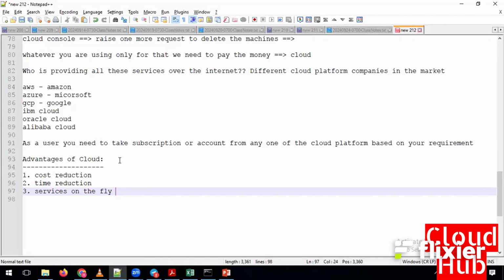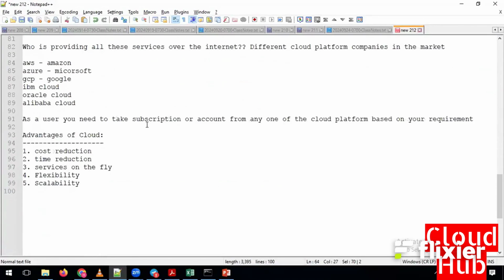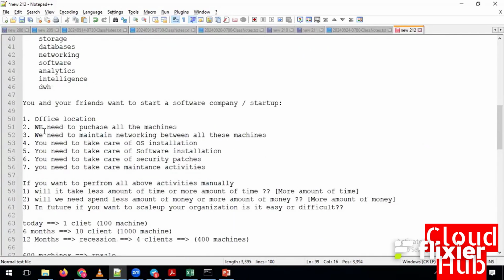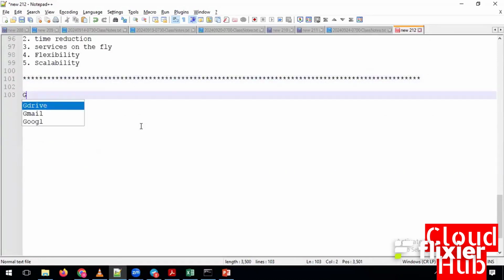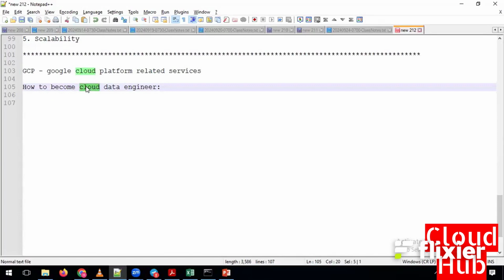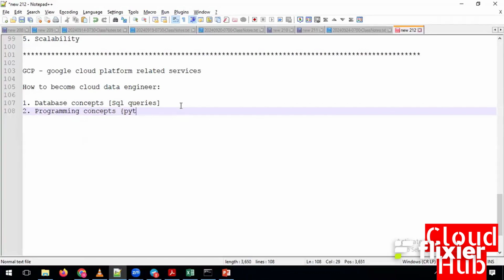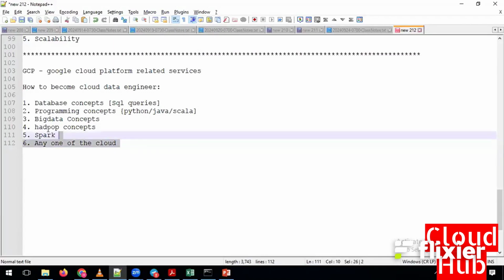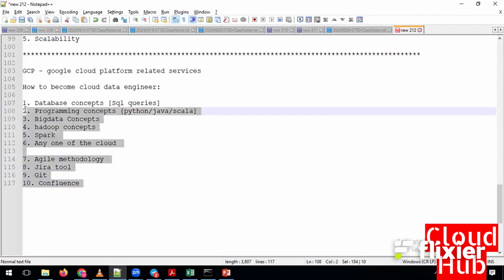Advantages Of Cloud||basic features of cloud||Cloud Hub GCP||session5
Ready to take your cloud skills to the next level? Whether you're a beginner or an experienced tech professional, this GCP upskilling series is designed to help you master Google Cloud and stay ahead in today’s cloud-driven world